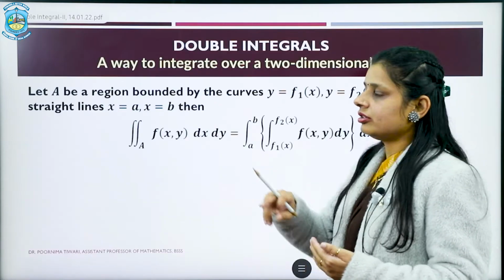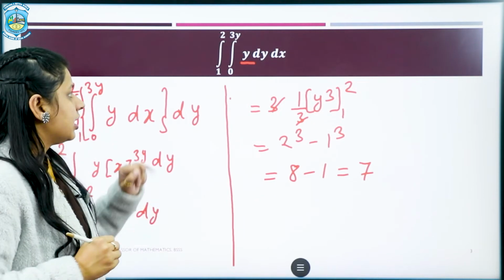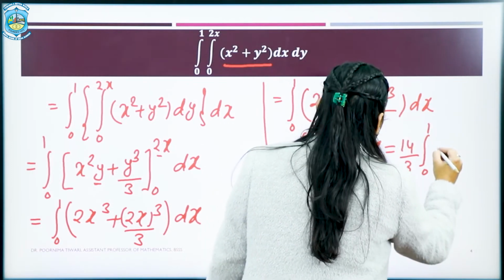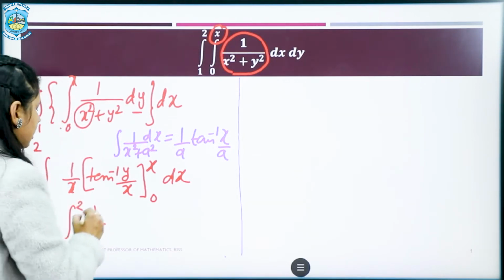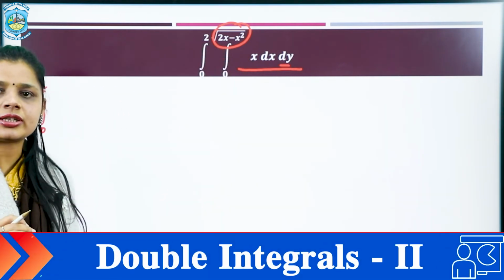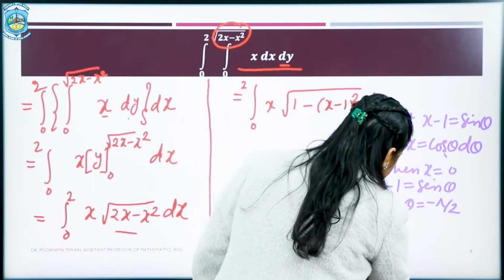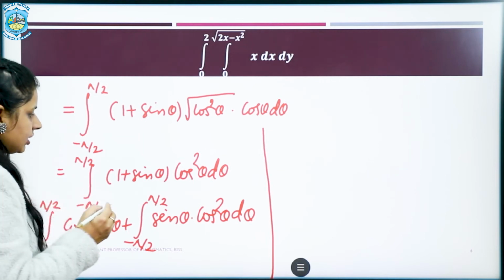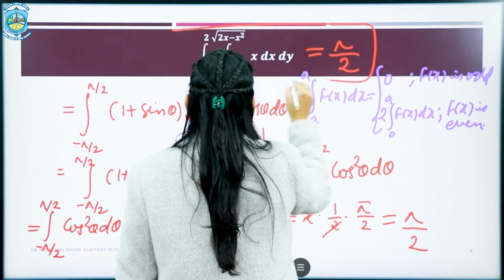Double Integrals - Part 02